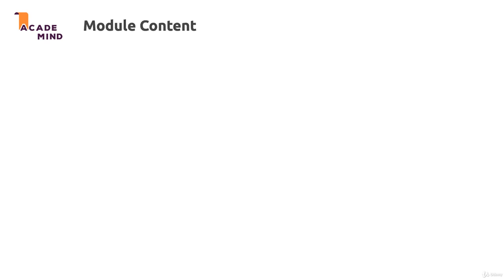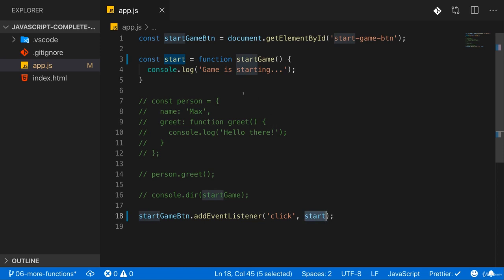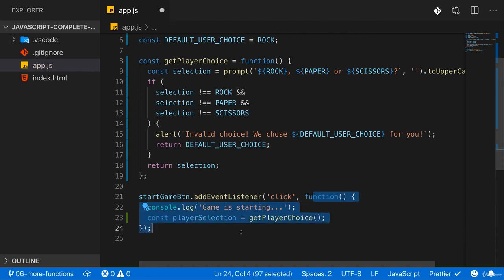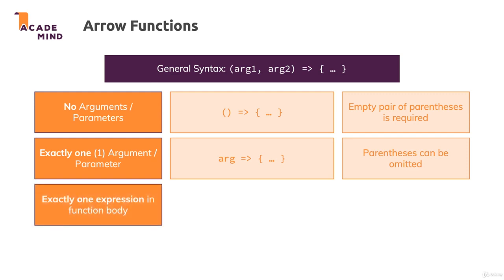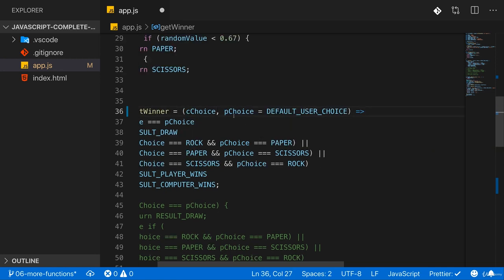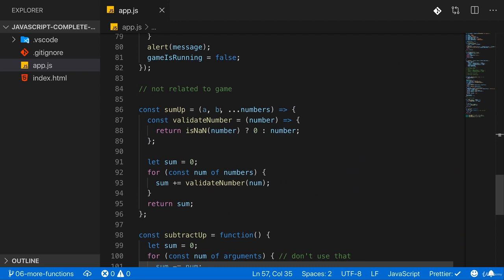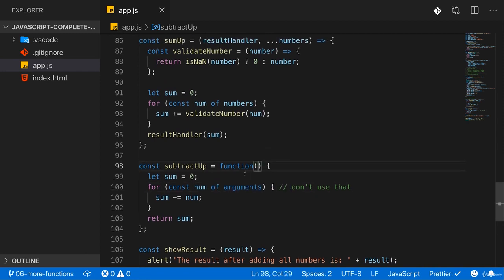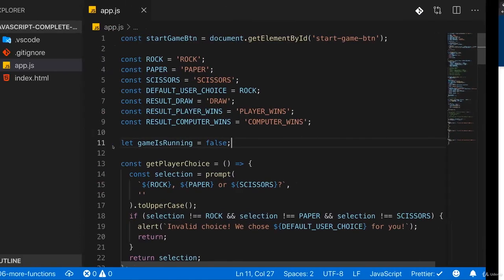JS Part 6